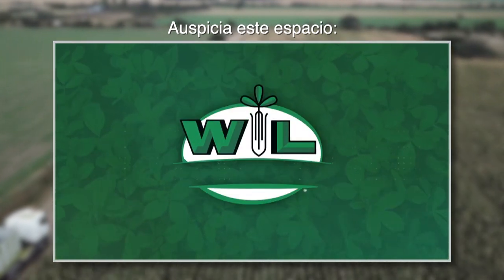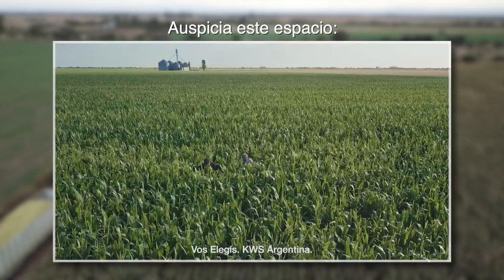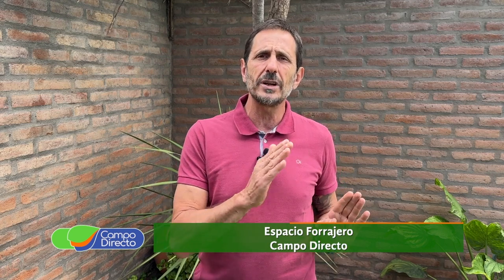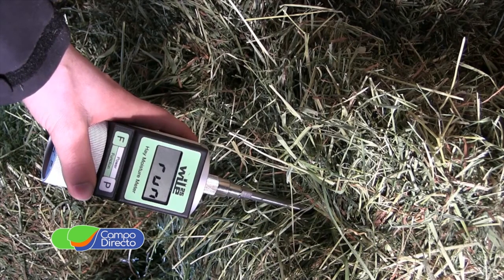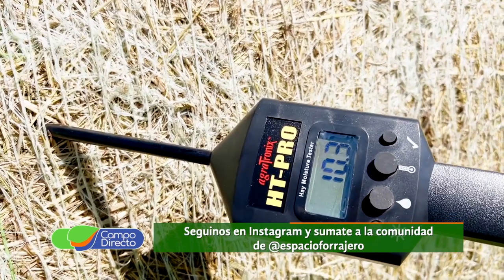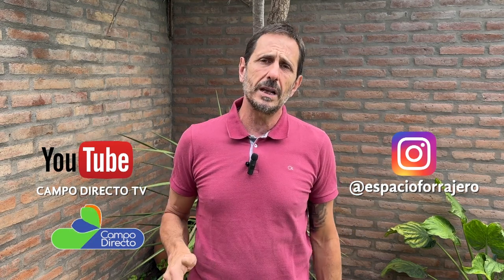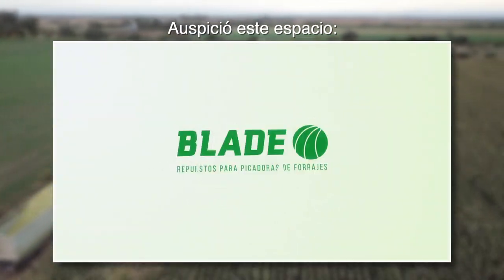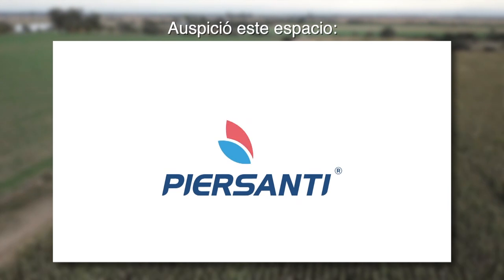Ni bien ni mal, tecnologías y procesos en forrajes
La producción de forrajes demanda inversiones y procesos productivos, a los que hay que darles orden y prioridades de adopción.